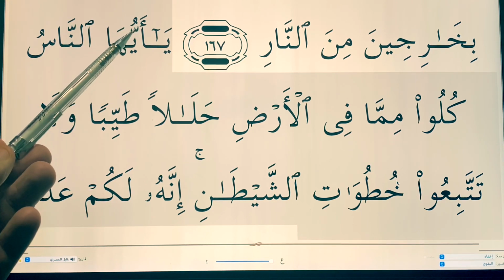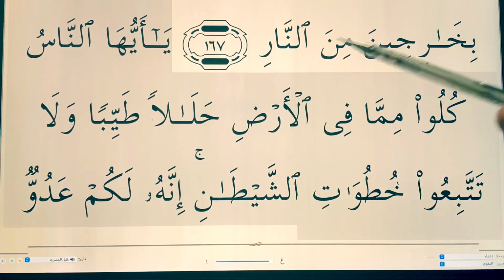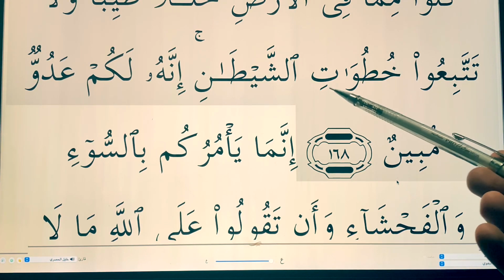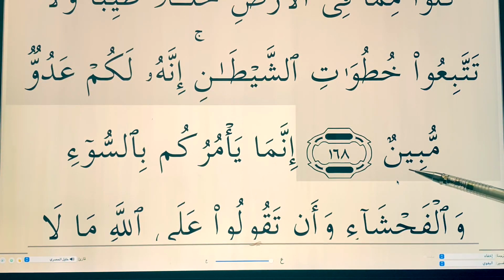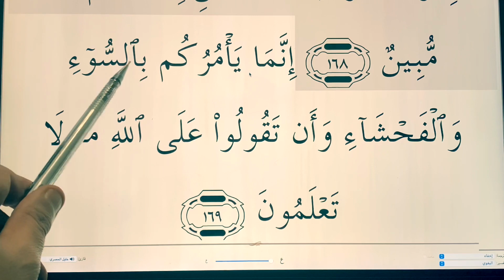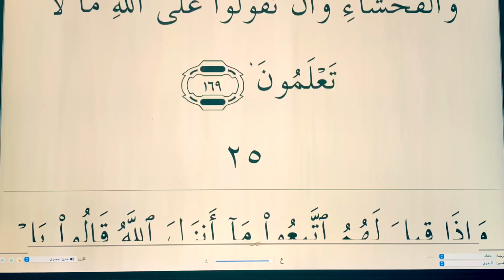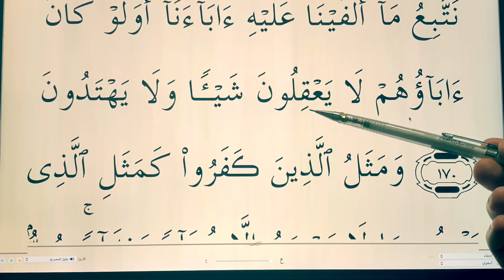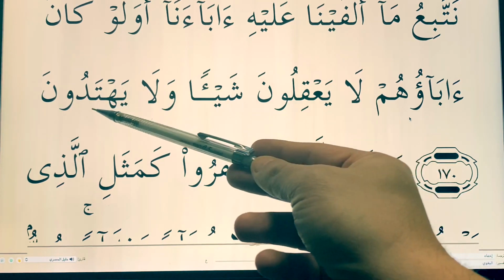Quran for Beginners Lesson 71 ( Surat al Baqarah verse 168- 170 )